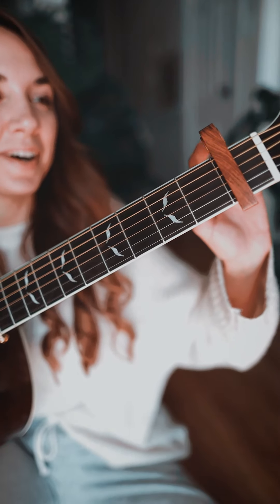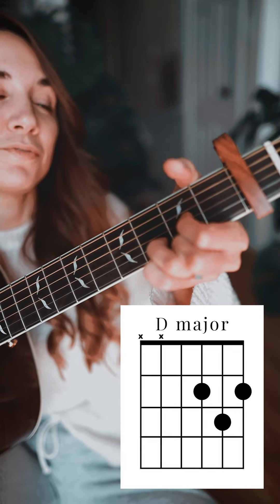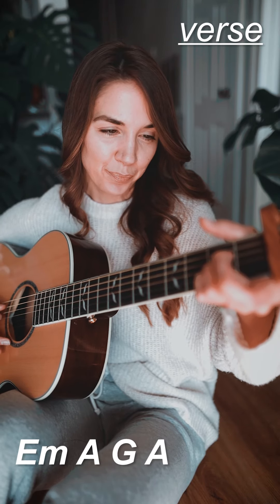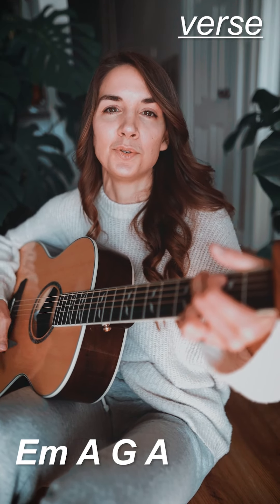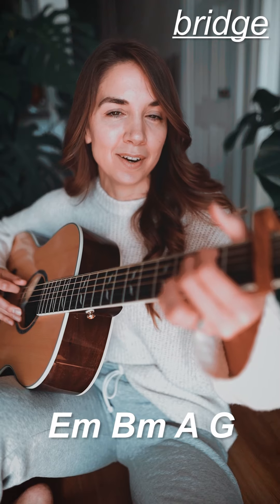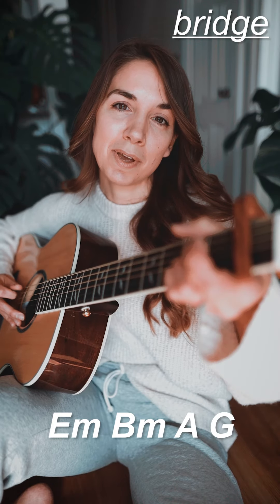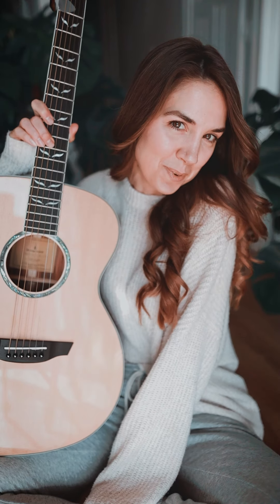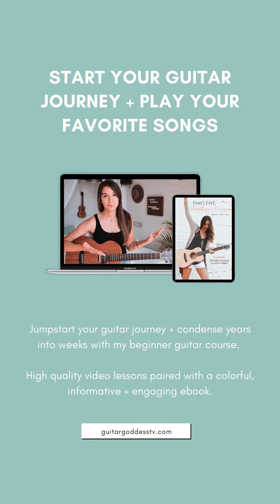Cardigan - Taylor Swift | Guitar Tutorial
How to play "Cardigan" by Taylor Swift on guitar!☕️🍂

🏄🏽‍♀️ Clip-on guitar tuner:

🎸Guitar rack:

🎤 Lav Mics

💡Ring Light

Lesson guide:
00:00 - 00:03 - intro
00:04 - 00:29 - chords
00:30 - 00:49 - verse progression
00:50 - 01:18 - strumming
01:19 - 02:35 - chorus progression
02:36 - 03:40 - bridge progression
03:41 - 05:13 - verse/chorus playthrough
05:14 - 07:40 - bridge/final chorus playthrough
07:41 - 08:23 - outro